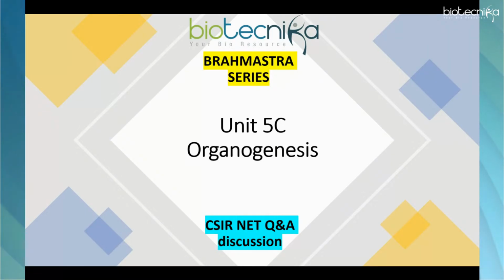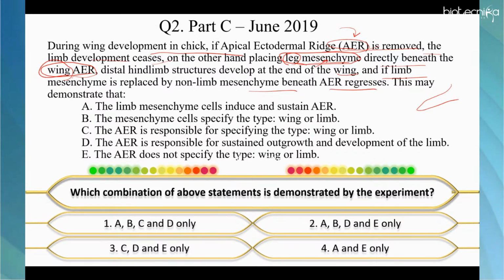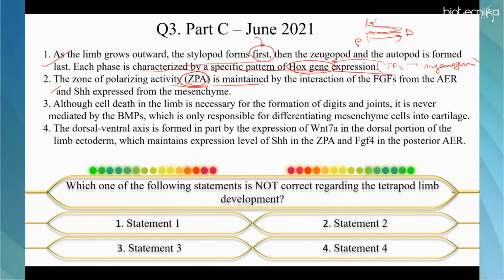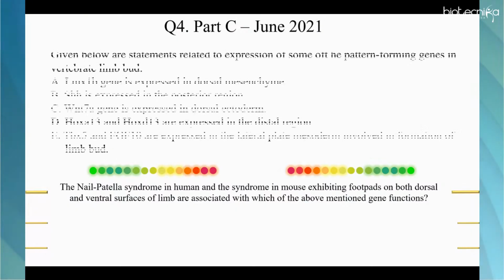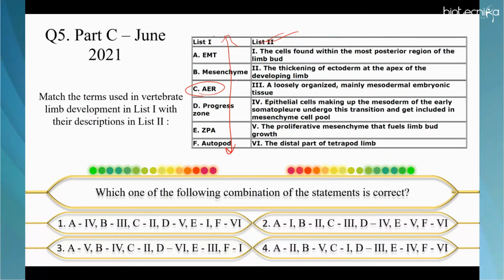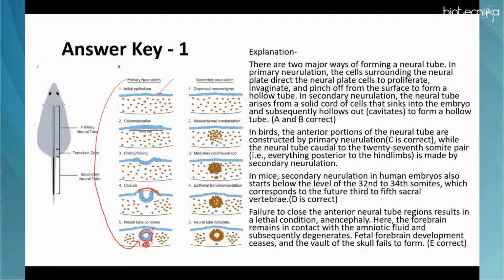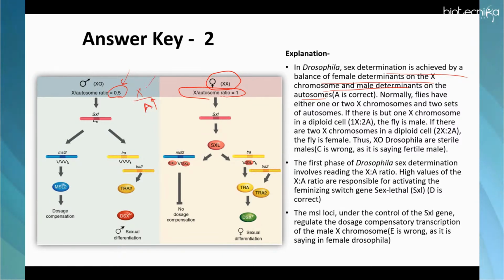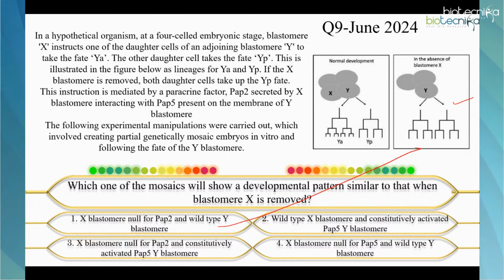🔬 Brahmastra Series | CSIR NET Unit 5C Organogenesis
🚀 Ace CSIR NET Unit 5C: Organogenesis with the Brahmastra Series!

📅 Date: 25th February
👩‍🏫 Educator: Mrs. Urmimala Ray

Are you preparing for the CSIR NET Life Sciences exam? Gear up for an exclusive session on Unit 5C: Organogenesis, a critical and high-weightage topic, as part of the Brahmastra Series by Biotecnika! Join Mrs. Urmimala Ray, an experienced educator, as she simplifies complex developmental biology concepts and shares winning strategies to help you master this unit.

🔬 What You’ll Gain:

In-depth coverage of Organogenesis topics

Key concepts, diagrams, and shortcuts for quick revision

Practice questions and problem-solving techniques

Expert tips to maximize your score

📌 Why Attend?

Strengthen your grasp on Organogenesis

Learn time-saving strategies for the exam

Clear your doubts in the live Q&A session

Prepare smarter, not harder! Let’s crack CSIR NET together! 💪